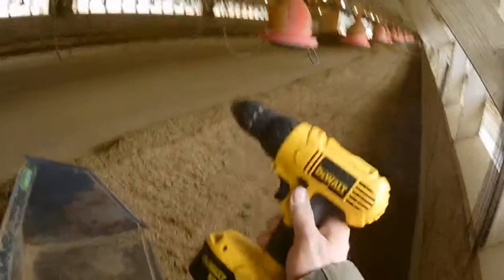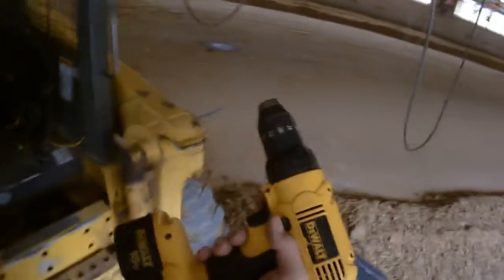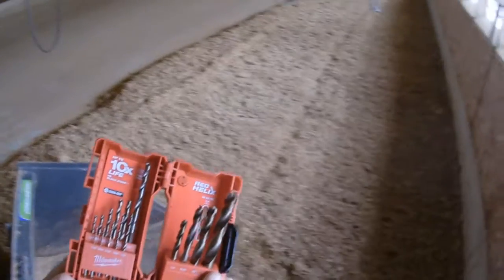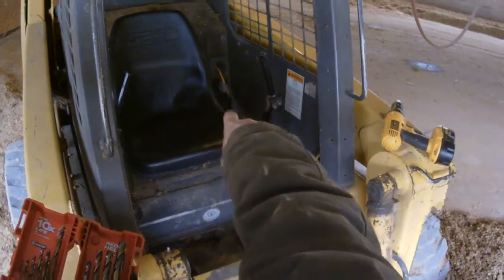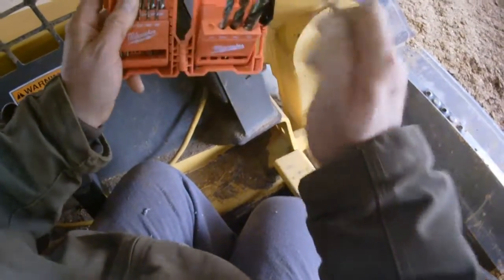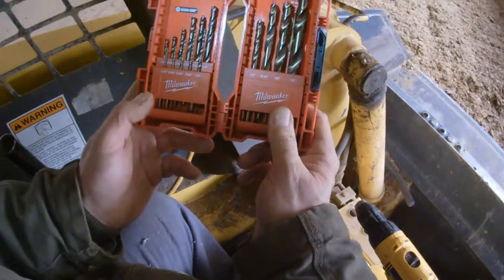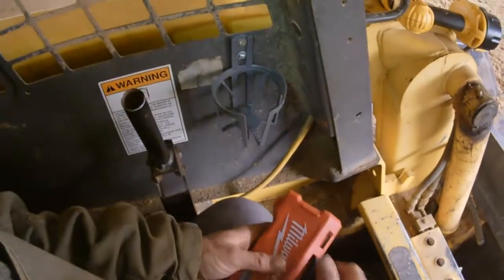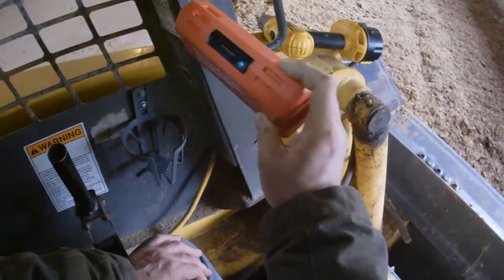Milwaukee Cobalt Red Helix Drill Bit Set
Other Milwaukee Drill Bit Sets
This DeWalt Cordless Drills
Other Dewalt Drills
Cup Holders